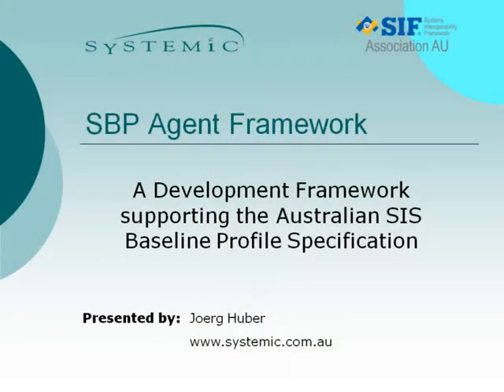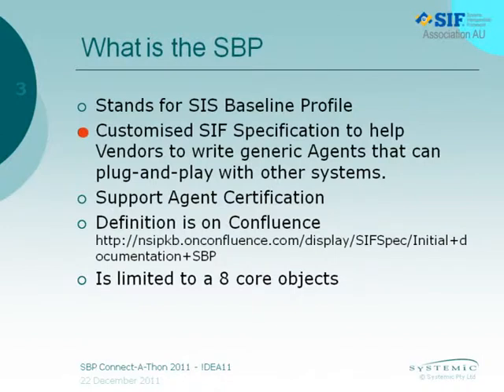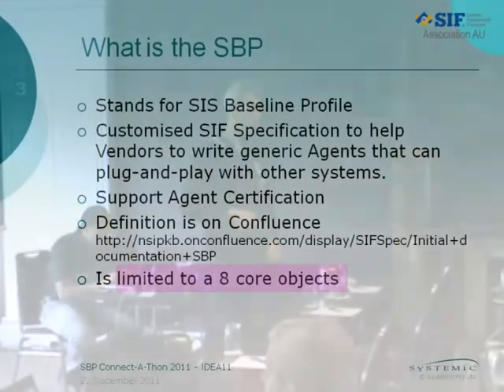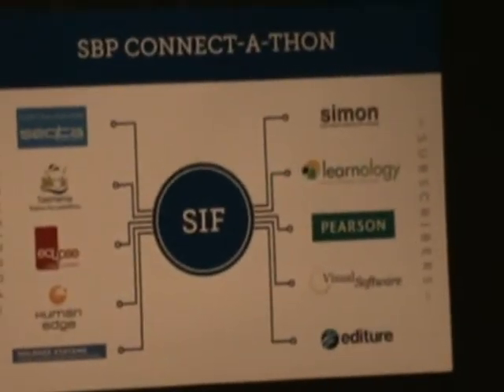10.1 SBP Intro.mpg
The SIS Baseline Profile is a behaviourally detailed subset of the Australian SIF Specification 1.2. Joerg Huber reviews the reasons for the development of the SBP, and its basic elements.